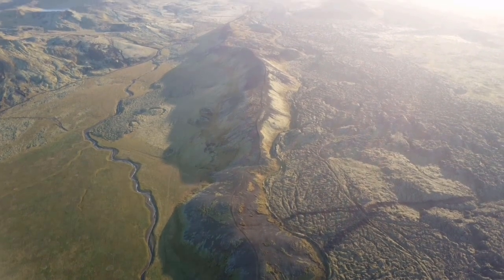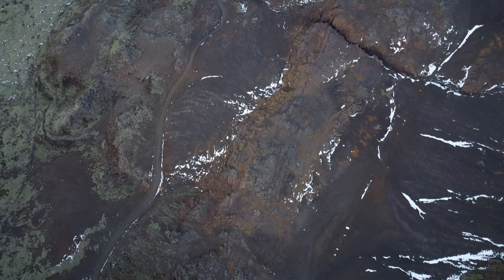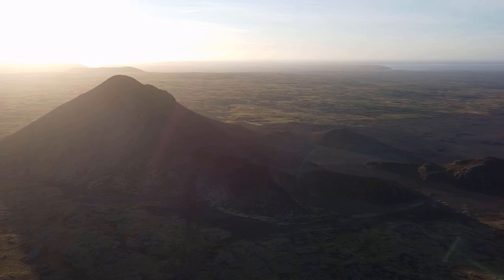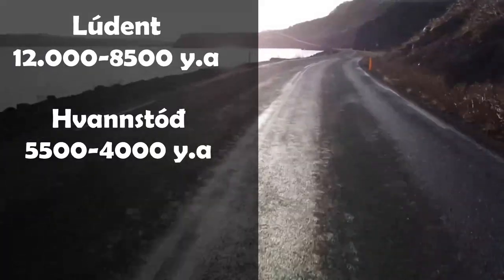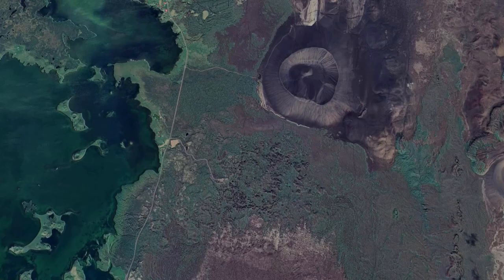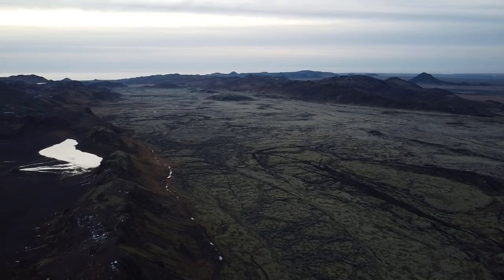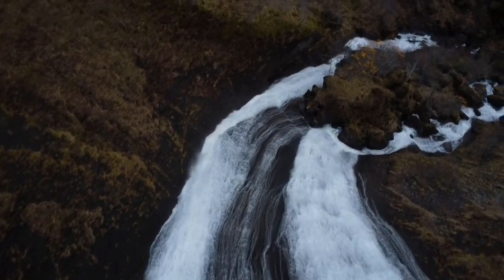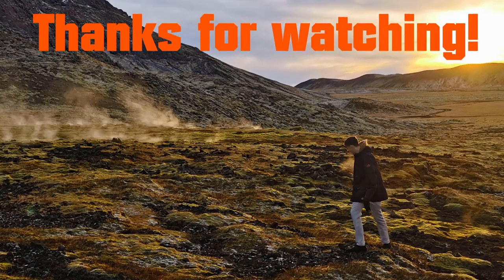The Icelandic Volcano, Krafla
Hello everybody! Hope you're doing great and are ready to learn something new about volcanos and geology in this case about the Krafla volcano system in Iceland.

Located in the North-Eastern part of Iceland is a very interesting volcano system known as Krafla. This system has crafted beautiful landscapes and natural oddities. There's also a geothermal pool in the area which you can bathe in just like the Blue Lagoon on the Reykjanes Peninsula.

Timestamps:
Krafla system: 00:00
Krafla's creations: 2:38
Krafla "fires": 4:21